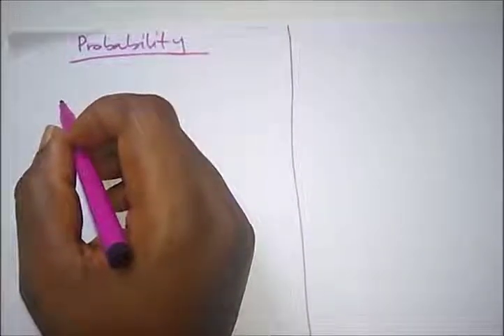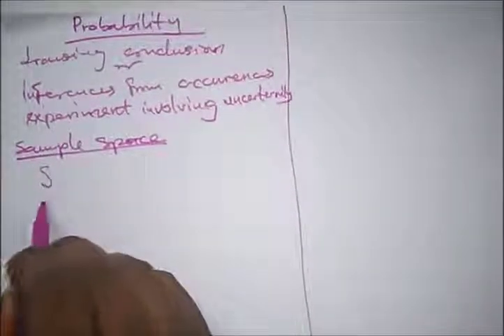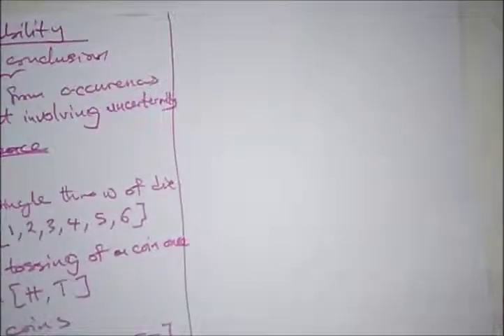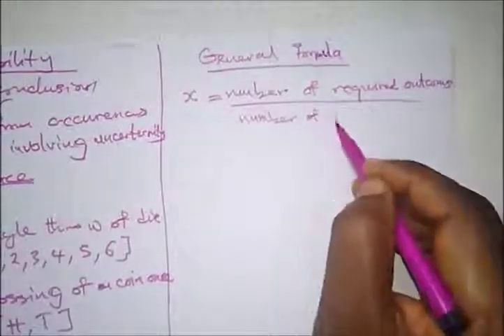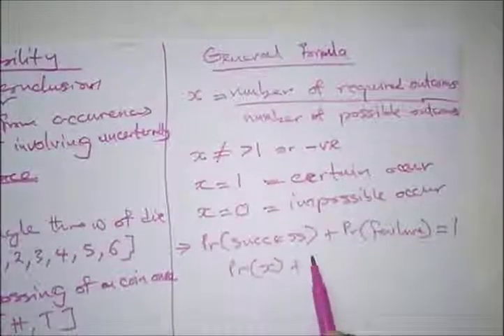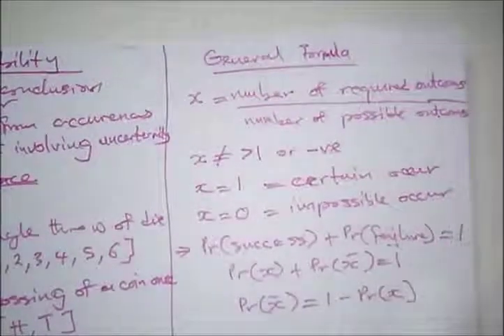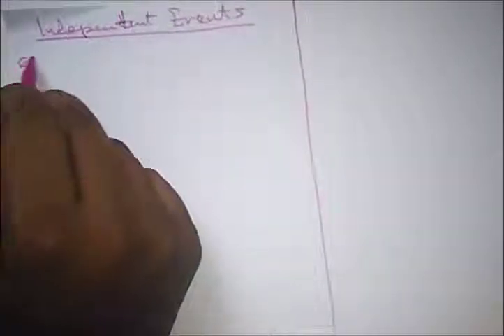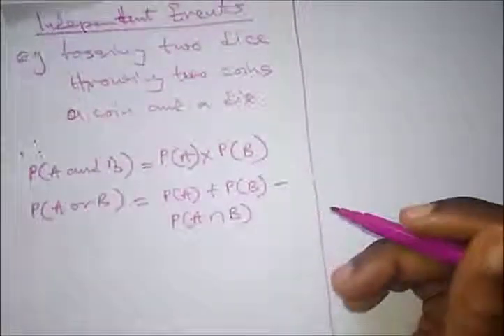Probability Explained - Intro to Probability